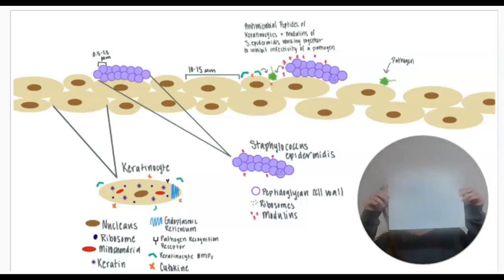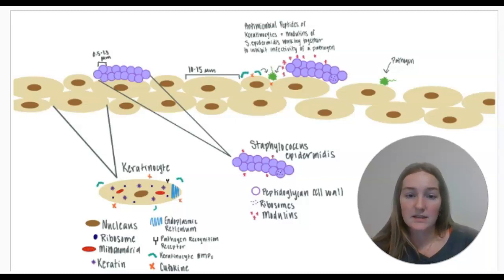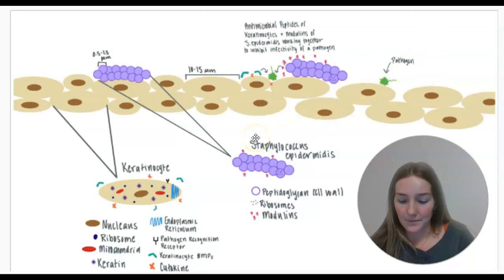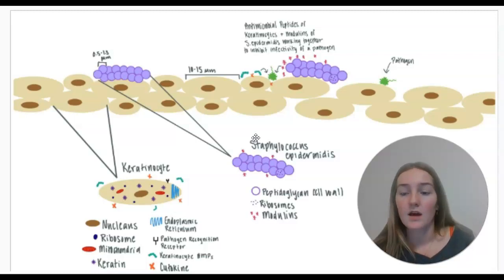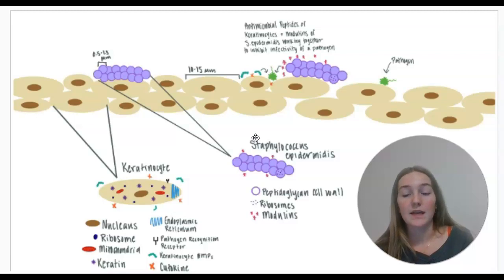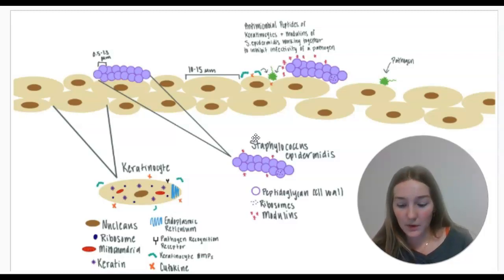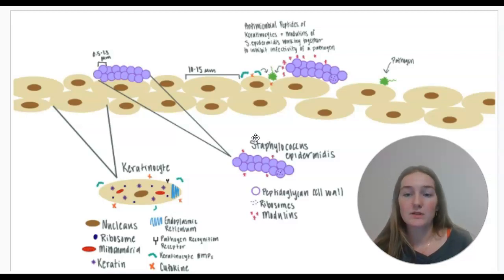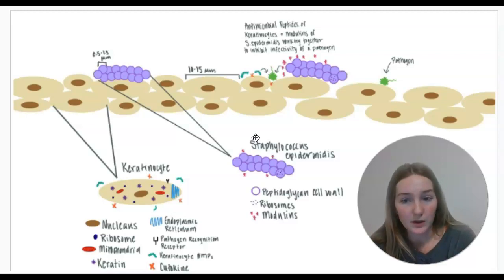Interaction between S. Epidermidis & Human Keratinocytes